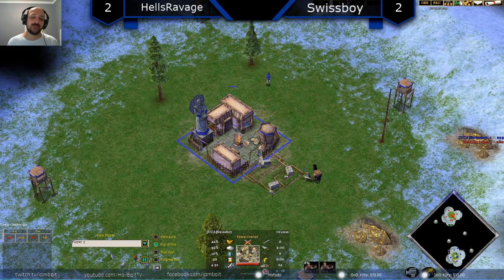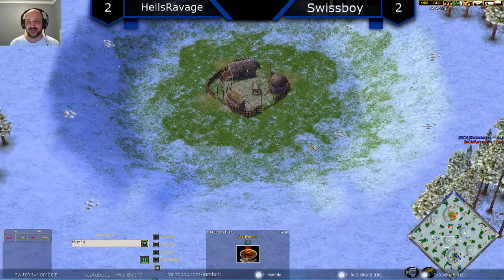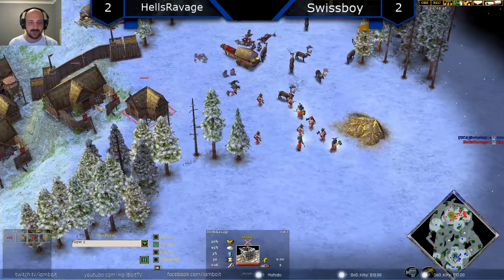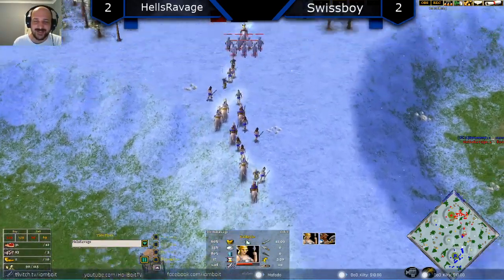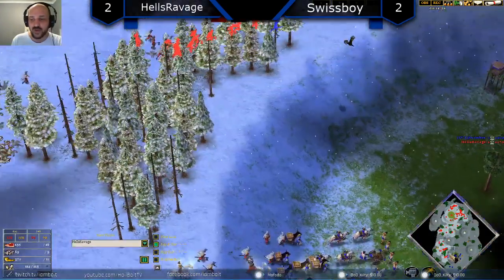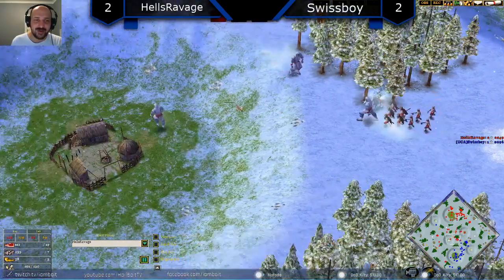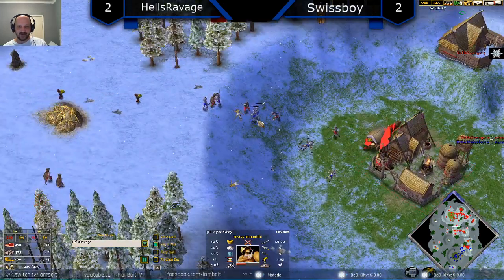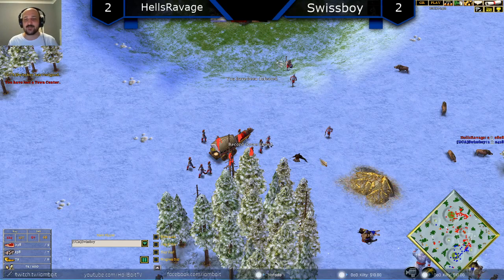HellsRavage vs Swissboy - Age of Mythology: The Titans (Game 5)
Round 1 of the Bill Gregg Open $1000 tournament. Hope you enjoy the games! Hope you guys enjoy his insight!

HellsRavage - Odin

Swissboy - Oranos

Map -   Arctic Craters

BGO Discord Put your predictions in!